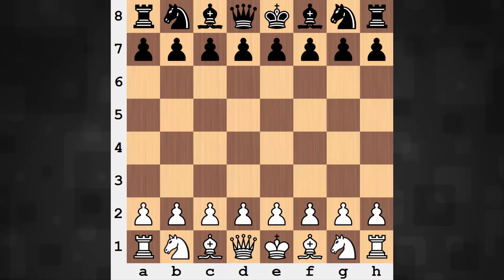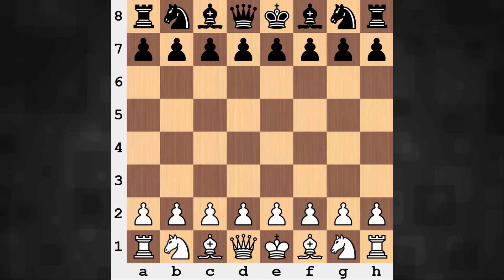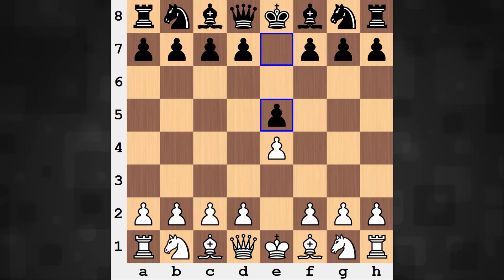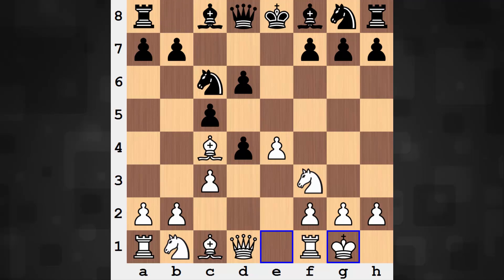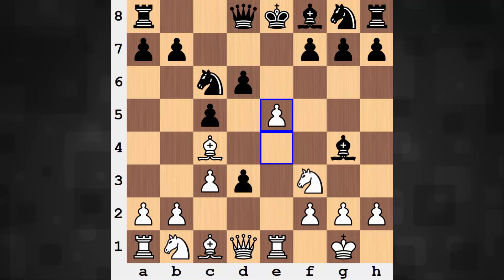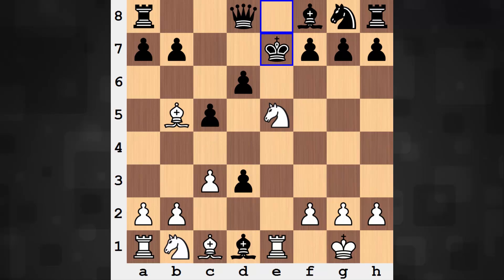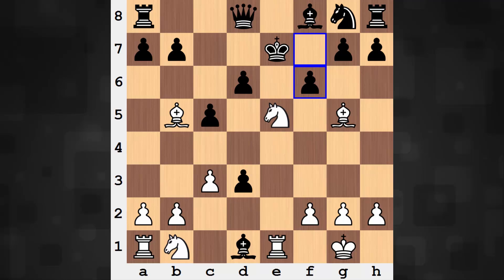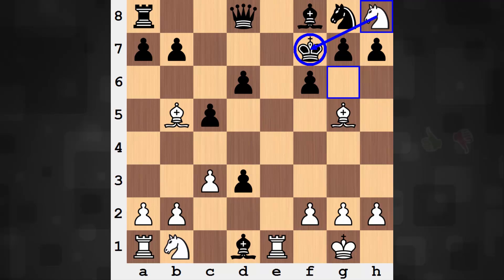The Killer Chess Knight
There are plenty of chess games that are not so instructional, but still carry with it a "wow" factor. This is one of them, and it features the 13-move encounter between William Norwood Potter, and Matthews from 1868. Can you solve the aesthetic chess combination in this game?

PGN:
1. e4 e5 2. d4 ed4 3. c3 c5 4. Nf3 d6 5. Bc4 Nc6 6. O-O d3 7. Re1 Bg4 8. e5 Ne5 9. Ne5 Bd1 10. Bb5 Ke7 11. Bg5 f6 12. Ng6 Kf7 13. Nh8